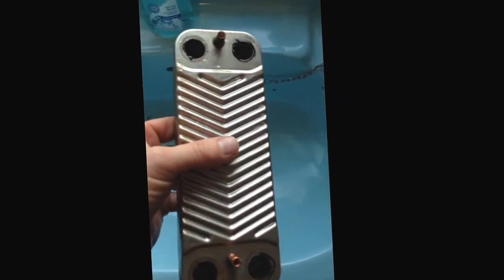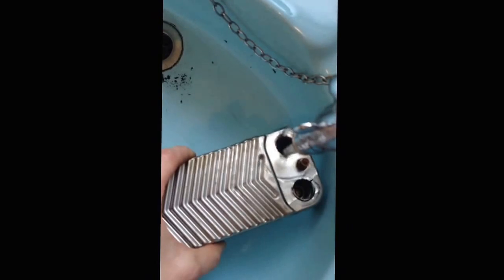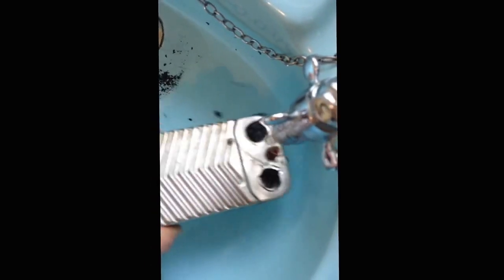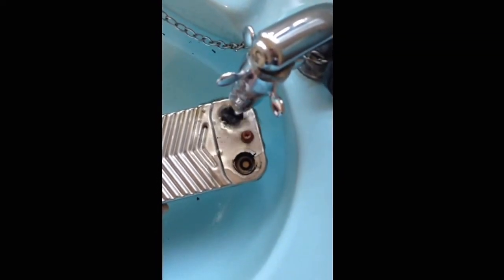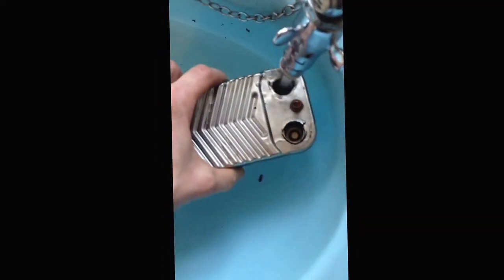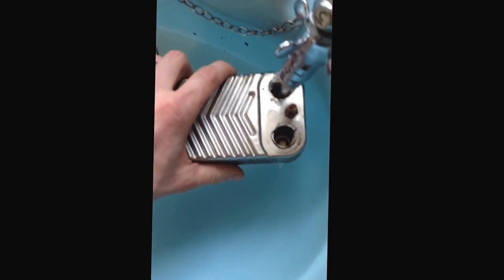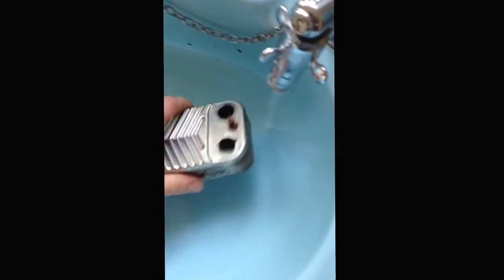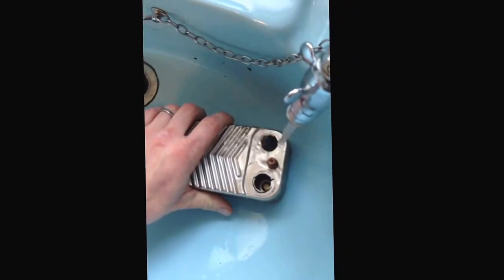Boiler repairs (blocked plate heat exchange) part 1